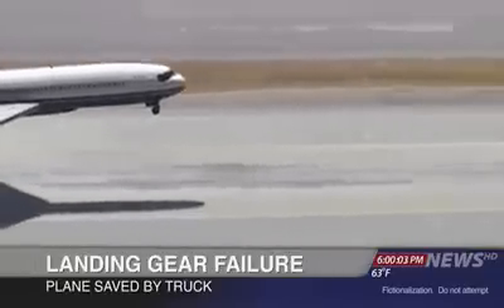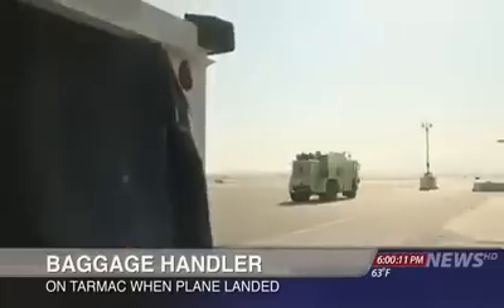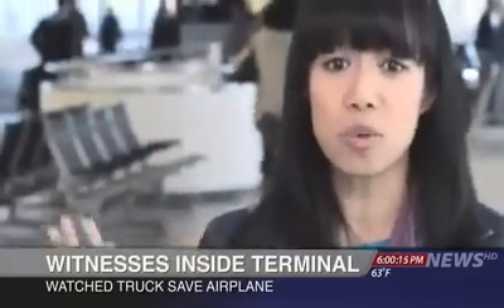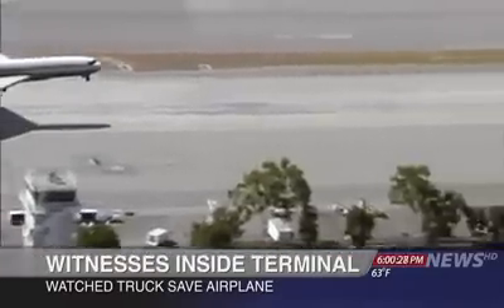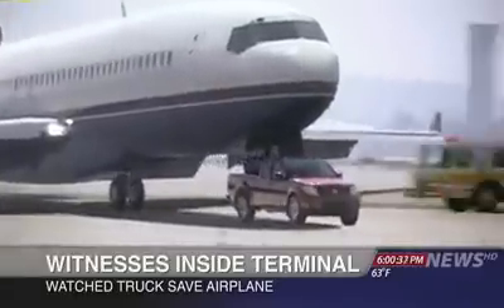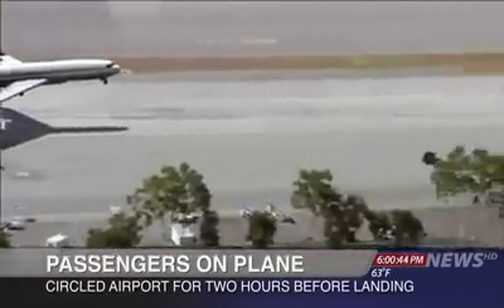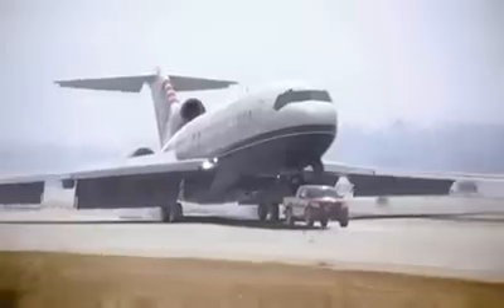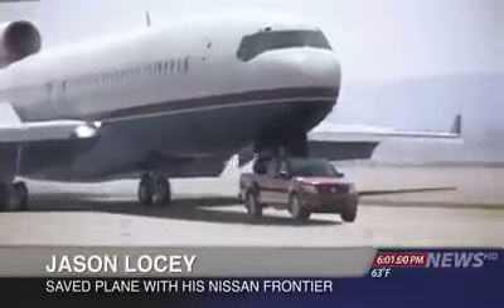What a Meticulous Planning & Timing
Perfect Timing